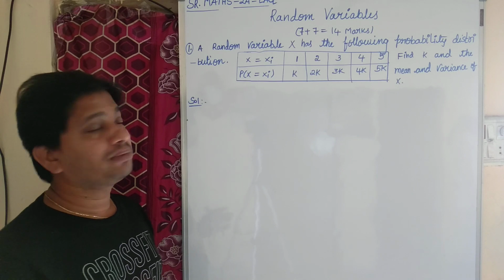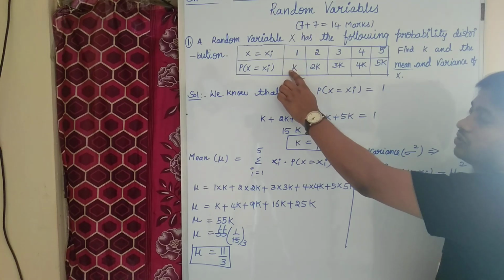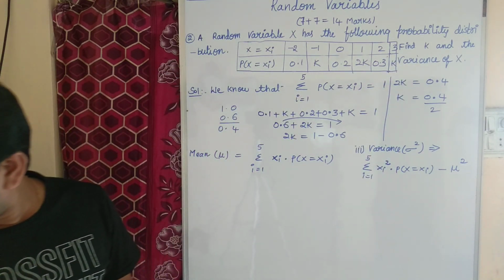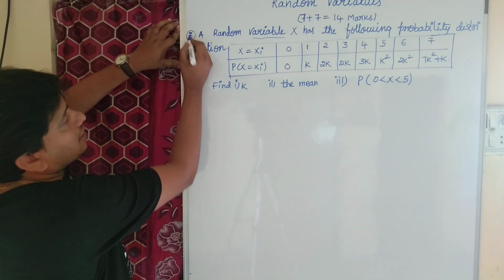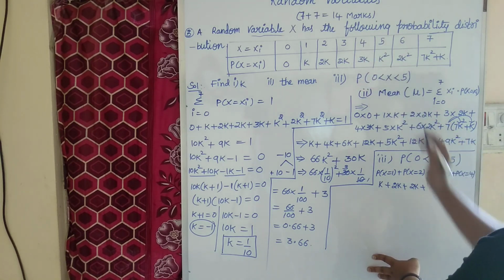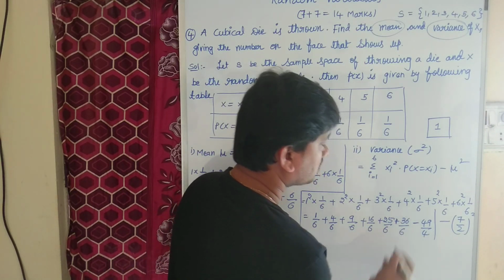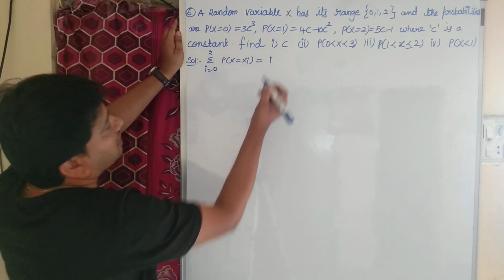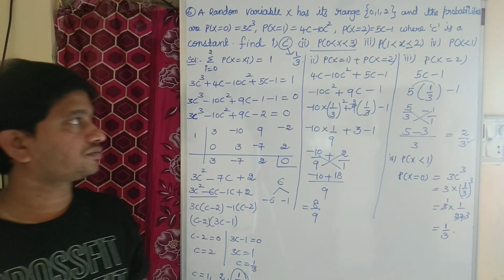Random variables#ts#bie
The probability distribution for a random variable describes how the probabilities are distributed over the values of the random variable. For a discrete random variable, x, the probability distribution is defined by a probability mass function, denoted by f(x).